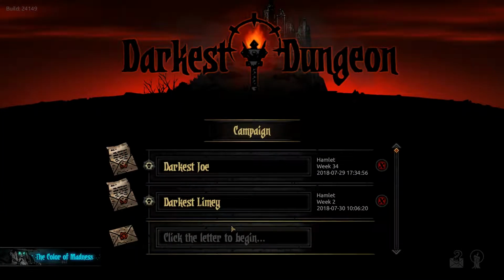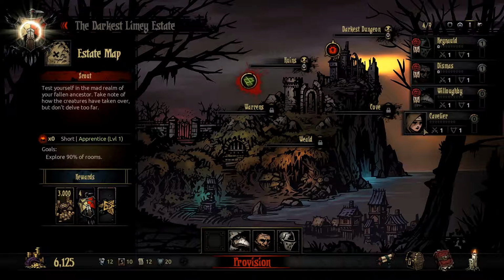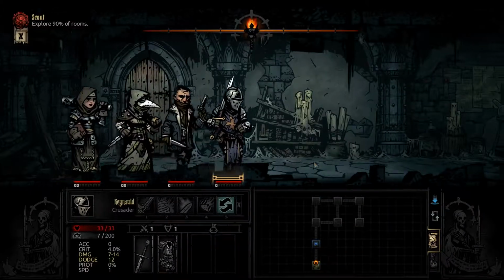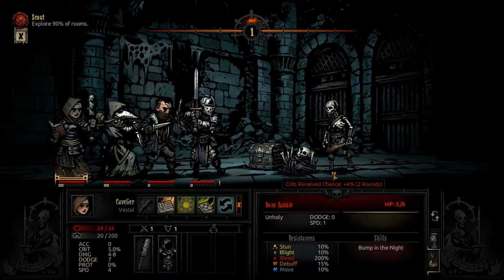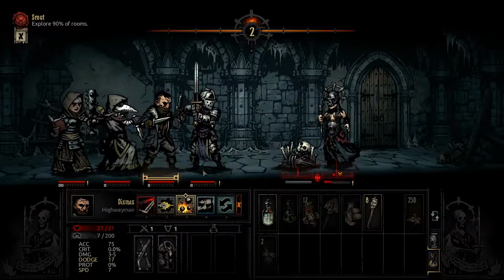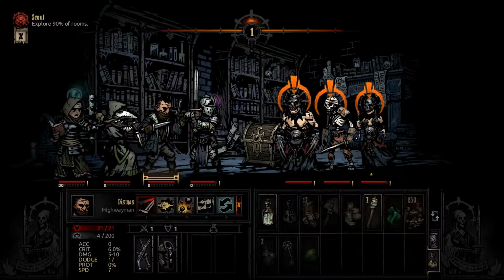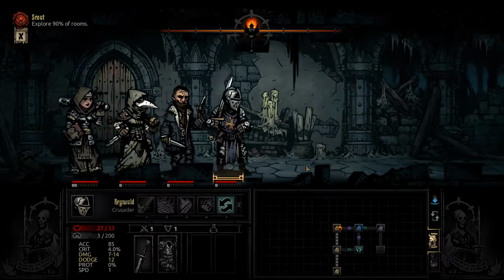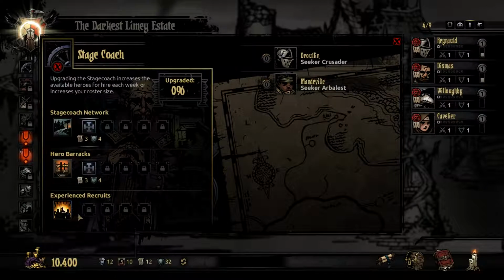Darkest Dungeon Beginners Guide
Beginners Guide to Darkest Dungeon